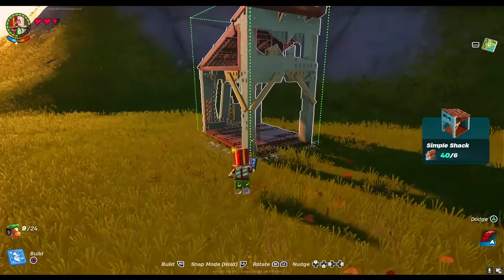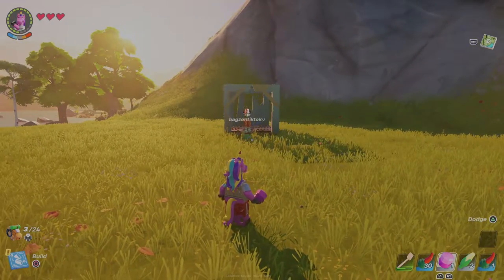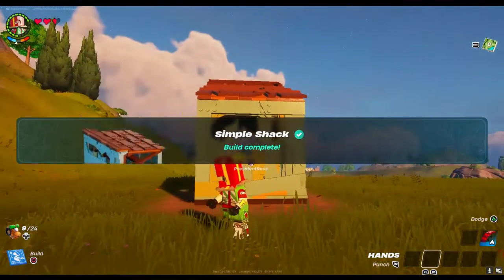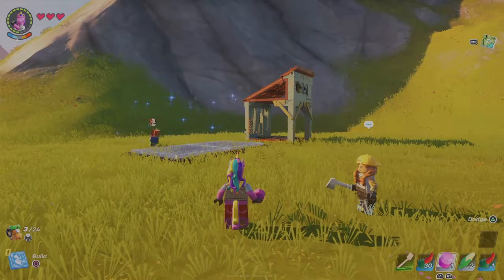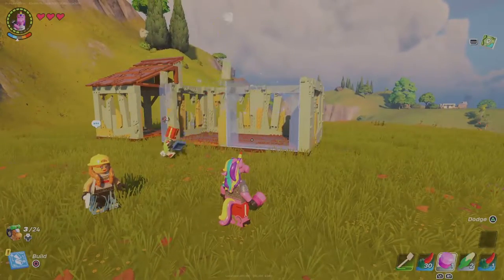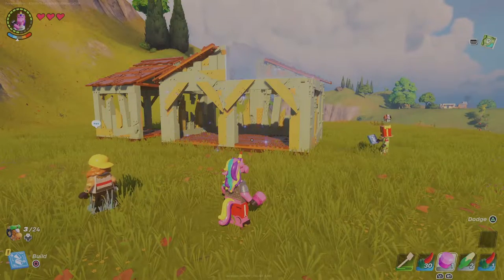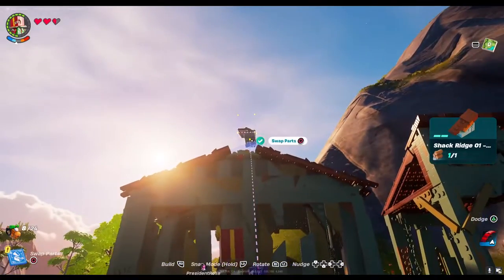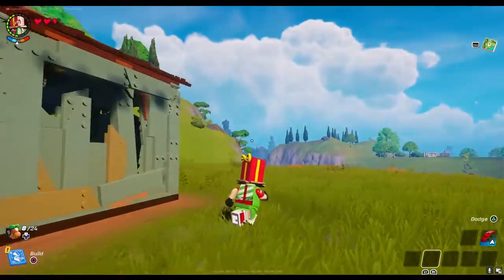Lego Fortnite Tutorials #2 Building Shelters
We hope this video taught you how to build some easy shelters! Let us know.